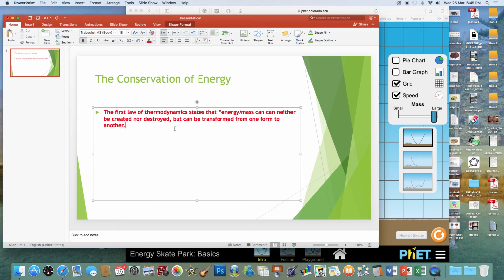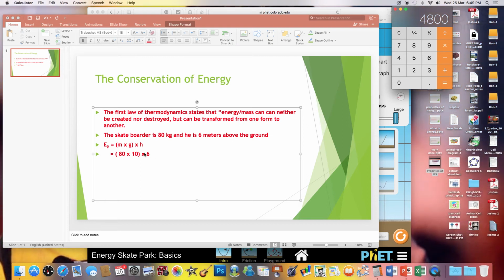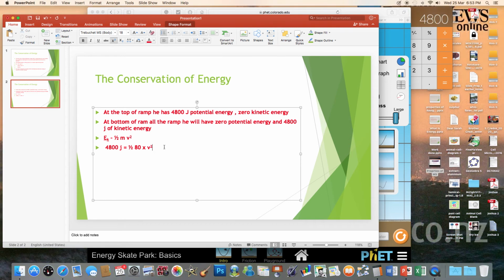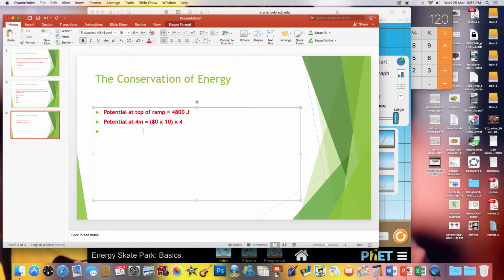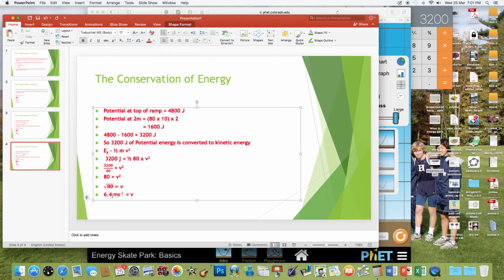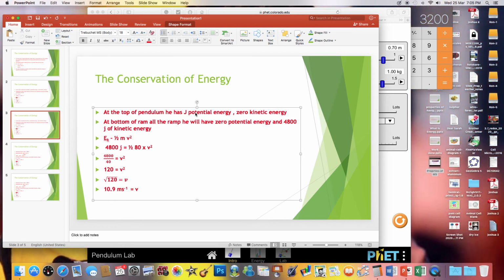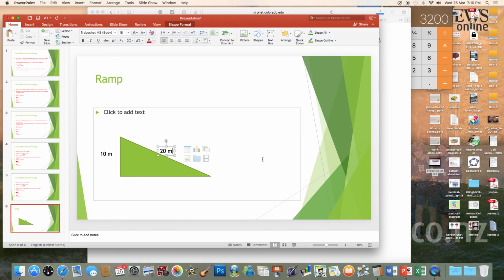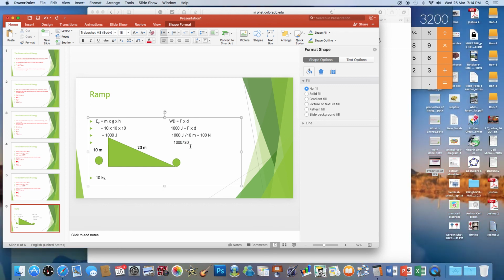Conservation of Energy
General Introdcution to the Conservation of energy